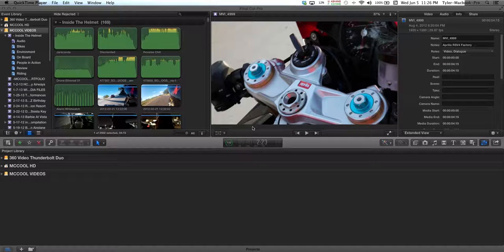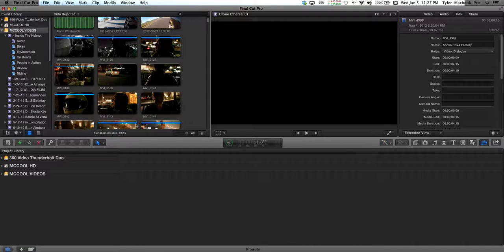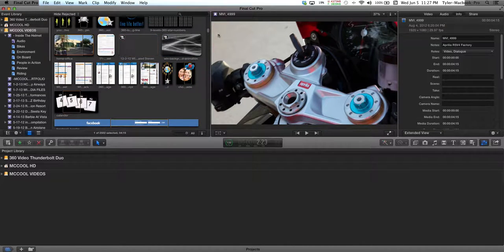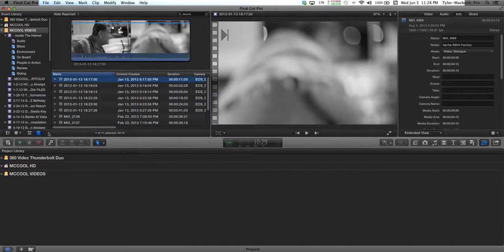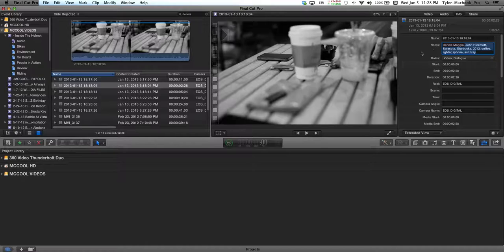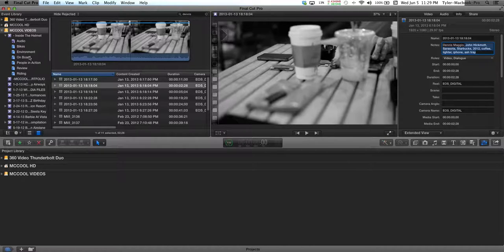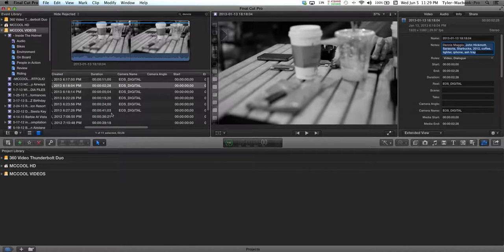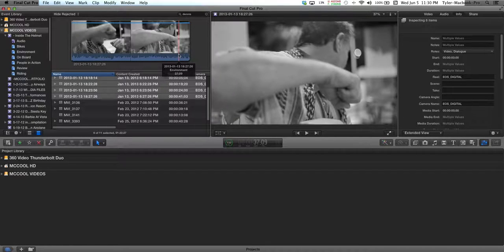Final Cut Pro X's Hidden Gem For Media Sorting - Notes & Metadata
Learn how to search entire hard drives (across any number of events in your library) within two seconds.You will find the exact clips you are looking for faster than you thought possible. This tool will allow your large-scale projects to move faster and easier.